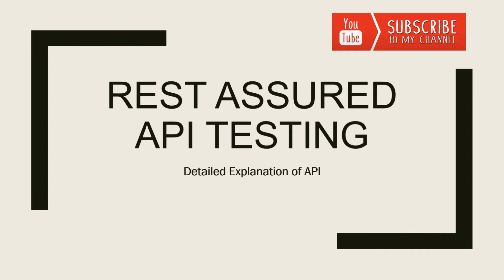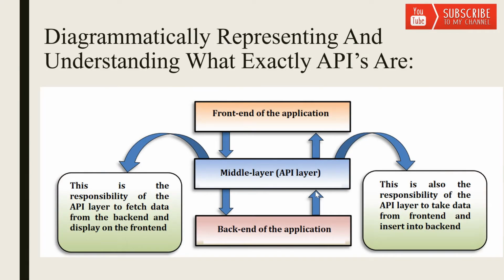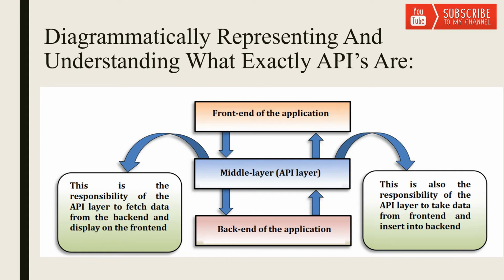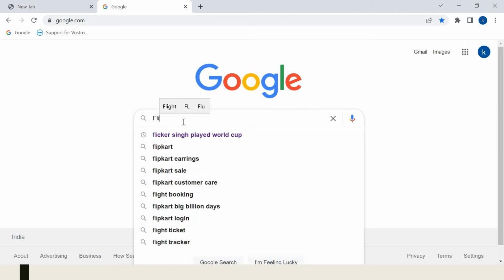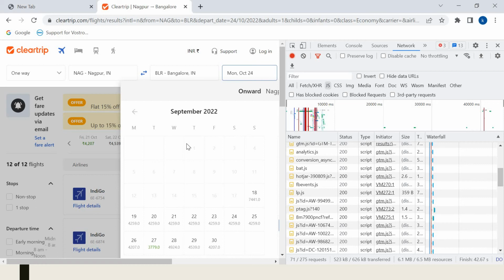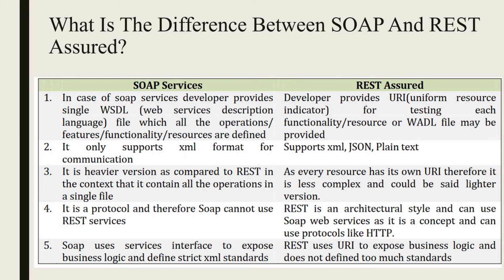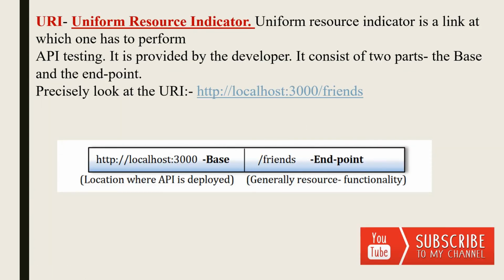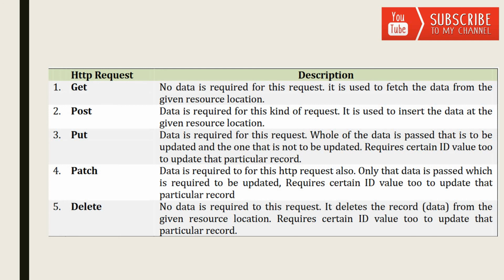API Testing Tutorial : Rest Assured API Testing